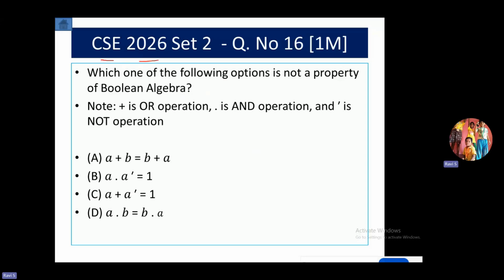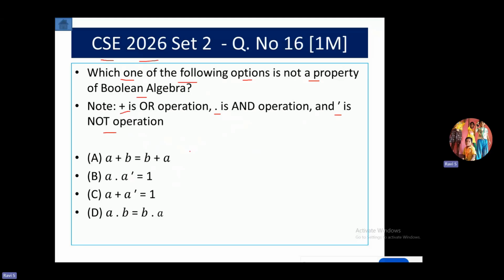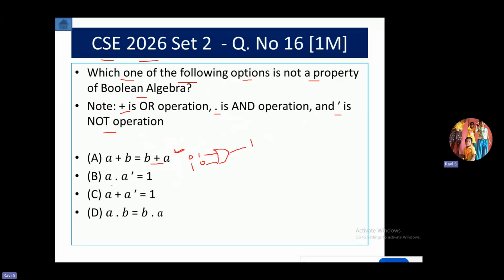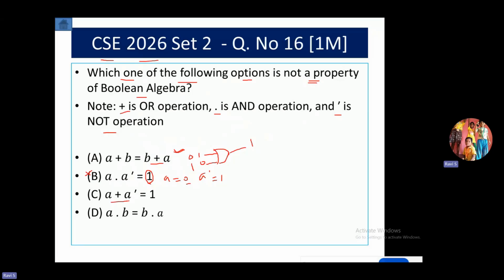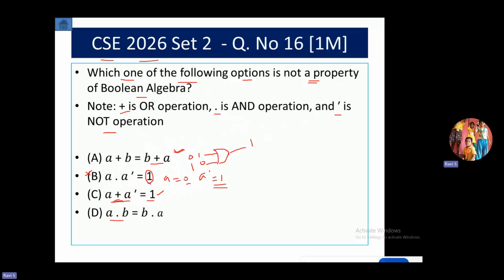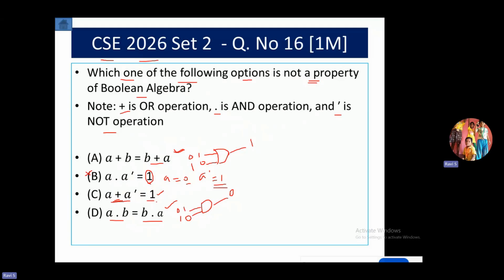GATE CSE 2026 Set 2 Boolean Algebra Laws (Q. No 16)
Which one of the following options is not a property of Boolean Algebra?
Note: + is OR operation, . is AND operation, and ′ is NOT operation

(A) 𝑎 + 𝑏 = 𝑏 + 𝑎
(B) 𝑎 . 𝑎 ′ = 1
(D) 𝑎 . 𝑏 = 𝑏 . 𝑎